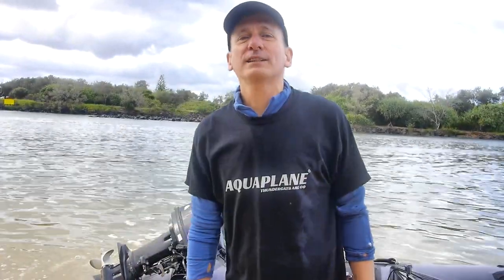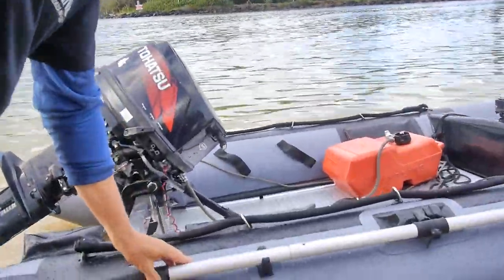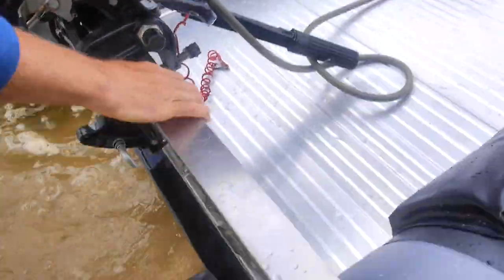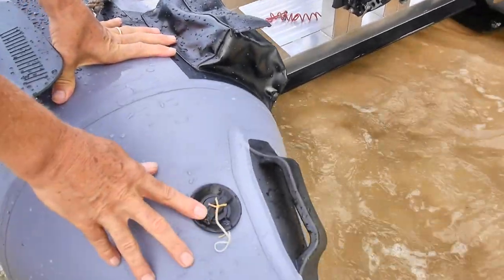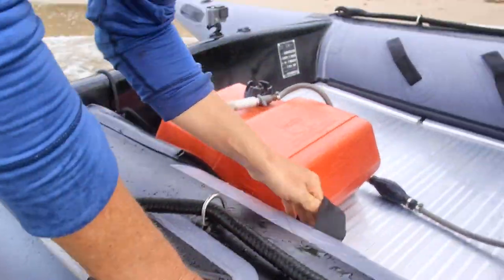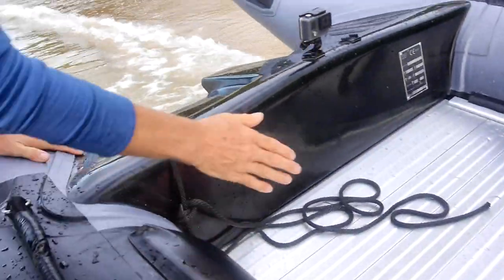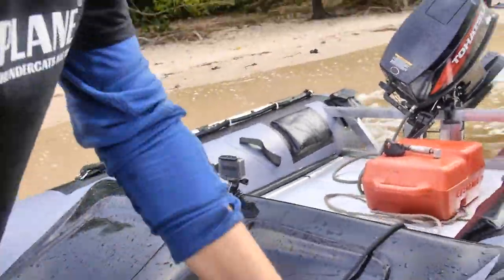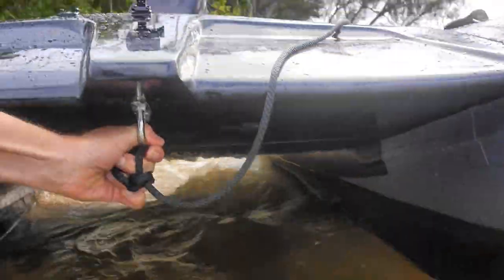Mini Thundercat Aquaplane 3.3 Test and review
We took the Aquaplane 3.3 mini Thundercat out for a test ride. The Tohatsu 30HP was a little too powerful.